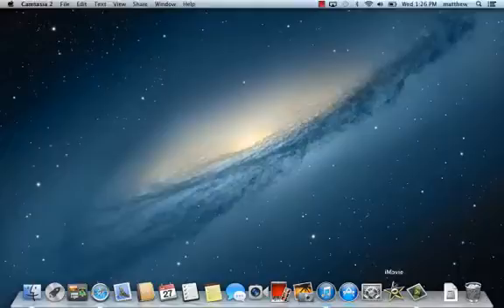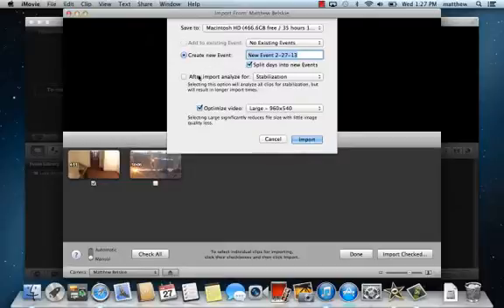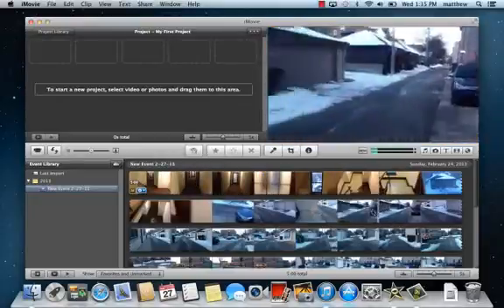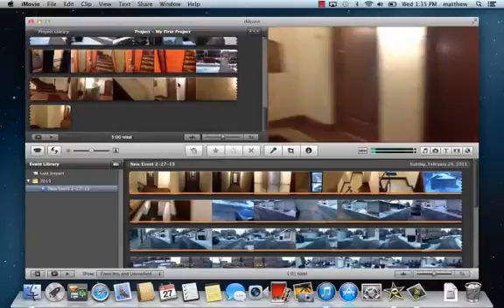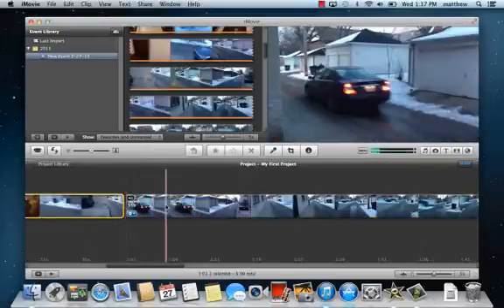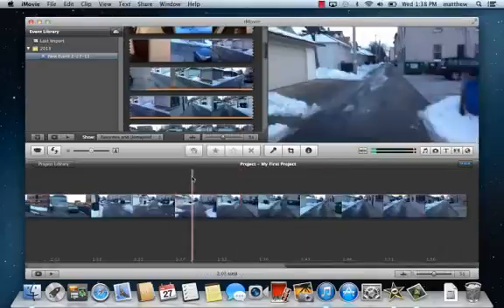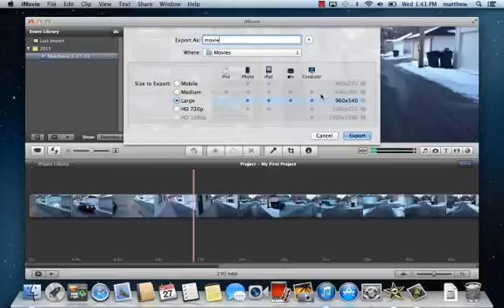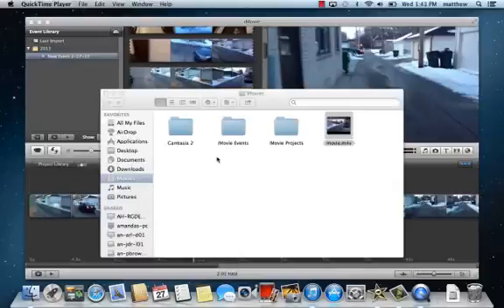UWM SOE Working with an iPad movie in iMovie mp4